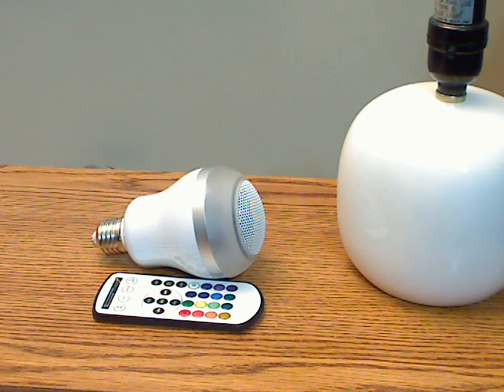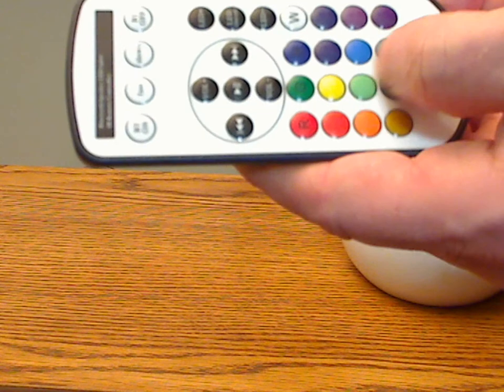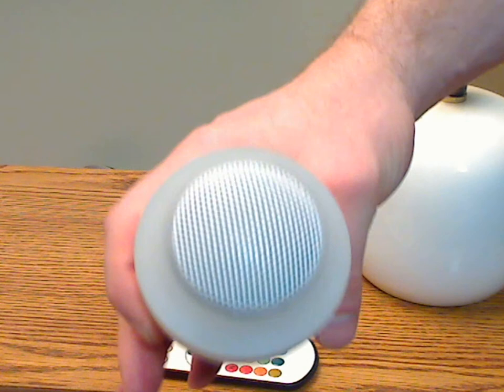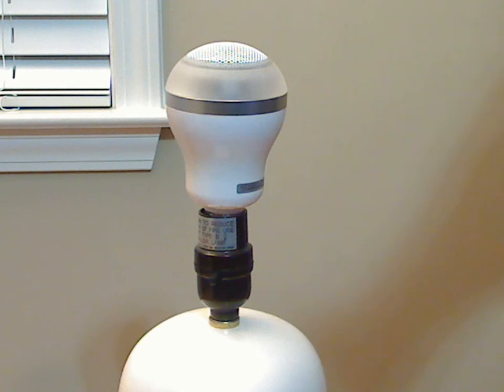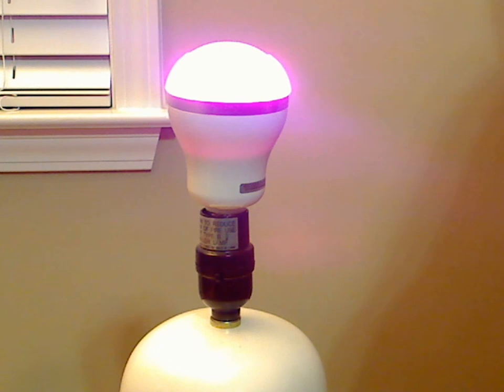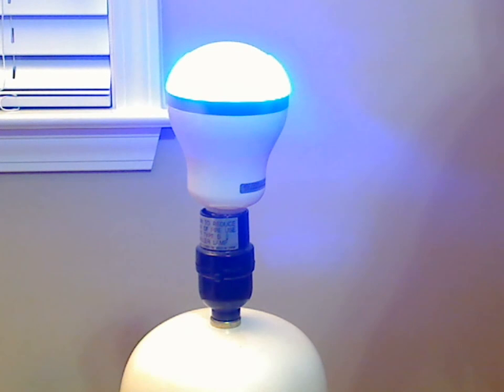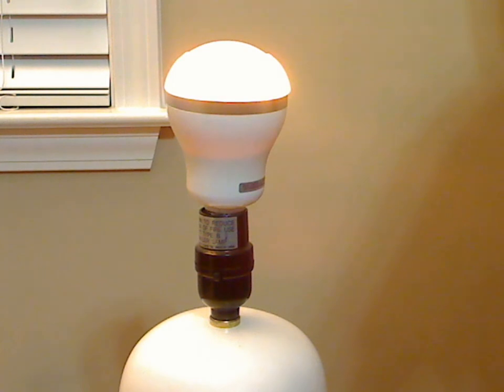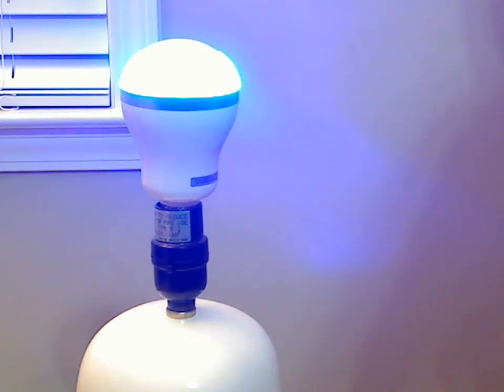Mudder LED Bluetooth Speaker Bulb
JWINK Review of the Mudder LED Bluetooth Speaker Bulb